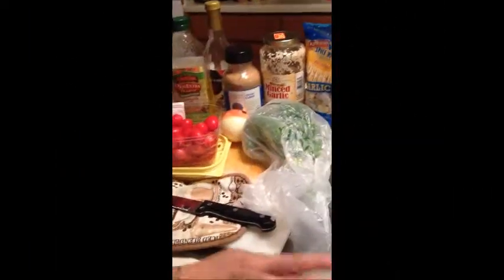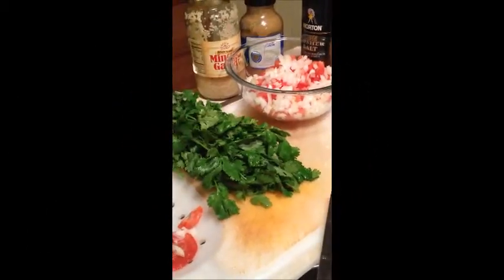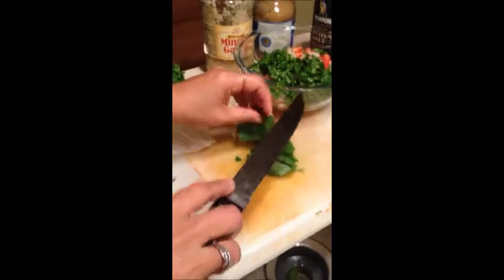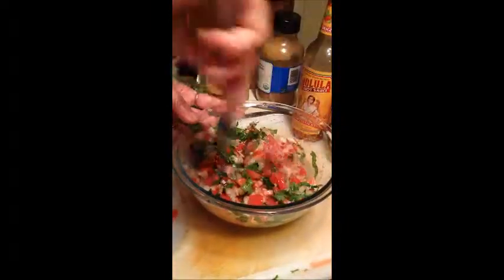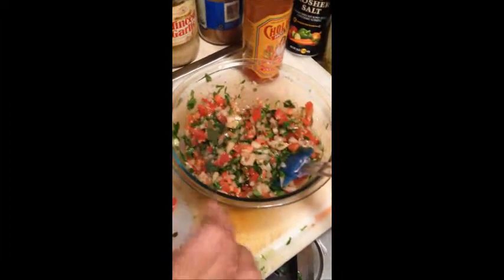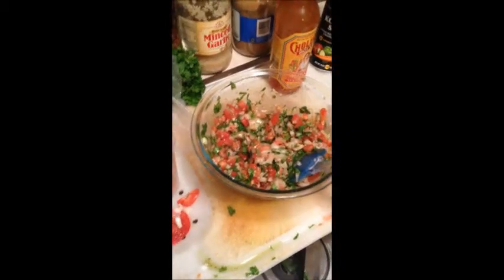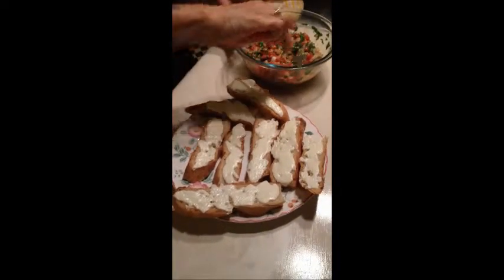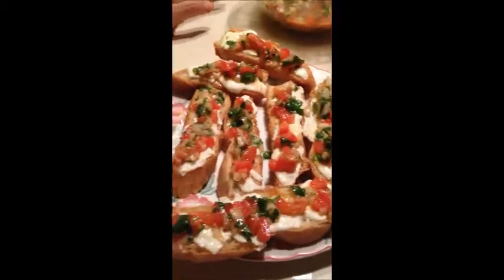How to make Homemade Brushetta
This is my spin on My homemade Bruschetta and it is very yumm , Hope you like it and if you do please hit the like button and subscribe.. God Bless you and thank you for watching :)